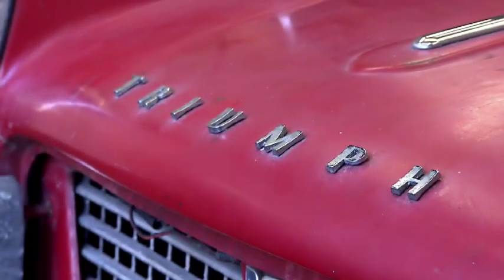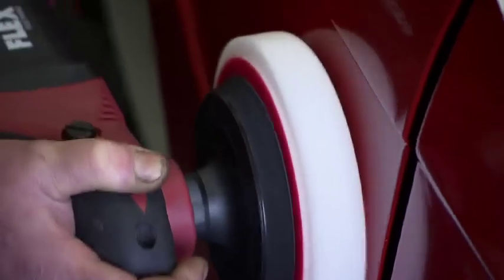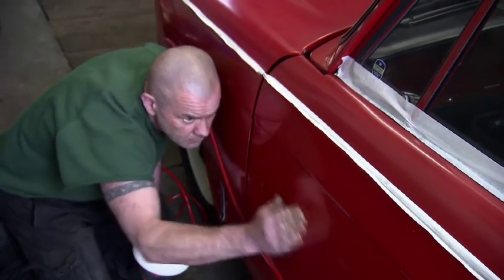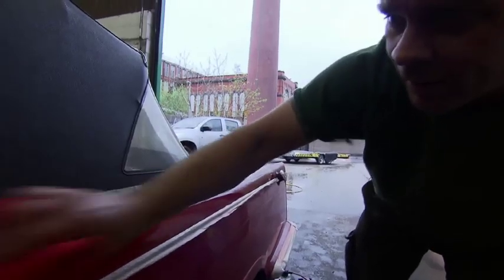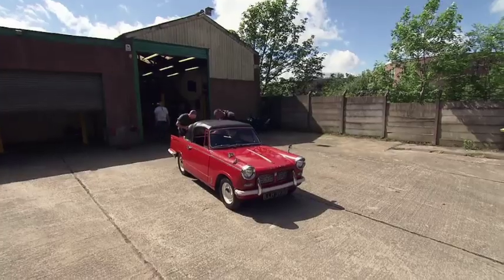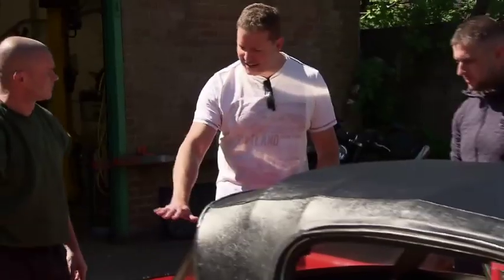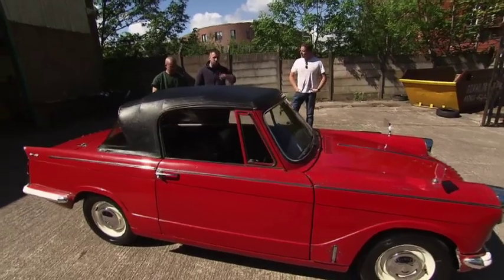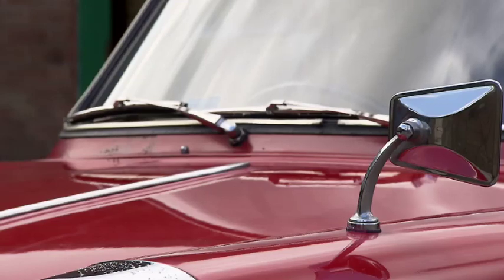Turbo Pickers: Herald Polishing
The 1960's Triumph Herald paintwork has oxidised & looks milky.

Dave & Adz give it a light sanding & polishing to restore it to its original glory.